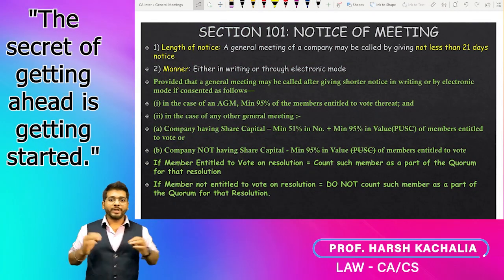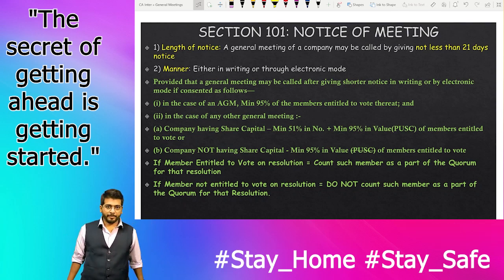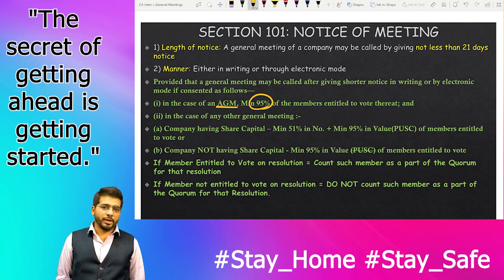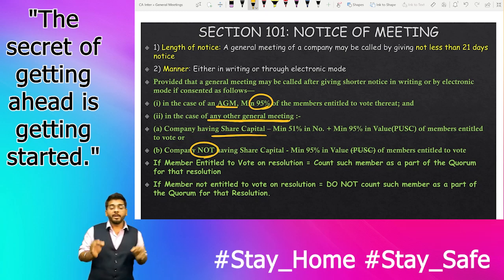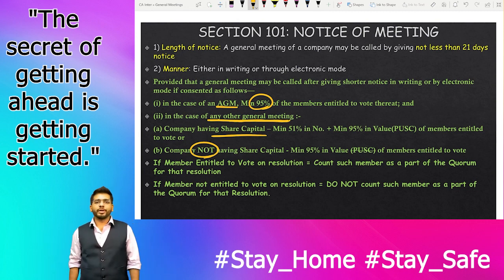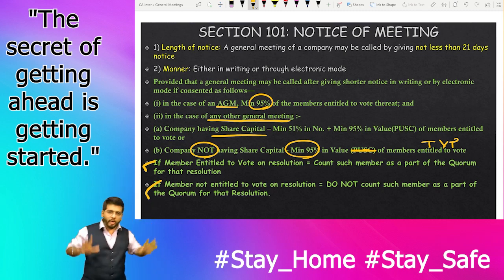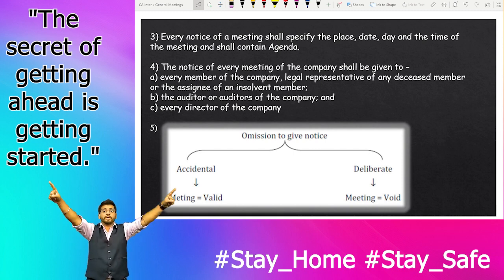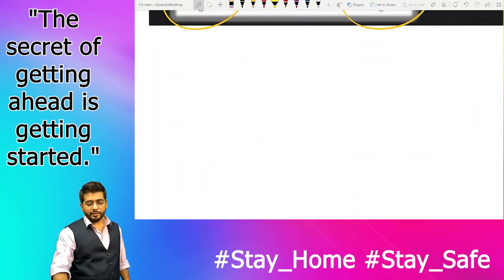General Meetings | PART 9 | CA/CS | HARSH KACHALIA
In this CA INTER video, HARSH KACHALIA shares an incredible technique for memorizing section numbers in general meetings. This technique is perfect for people who struggle to remember section numbers, and it can be used in any type of meeting.

If you're looking for an easy way to remember section numbers in general meetings, then watch this video! This technique is simple, effective, and can be used in any type of meeting. After watching this video, you'll be able to memorize section numbers quickly and easily!